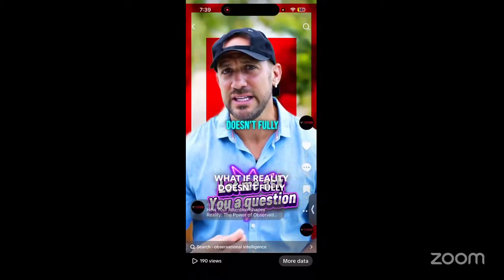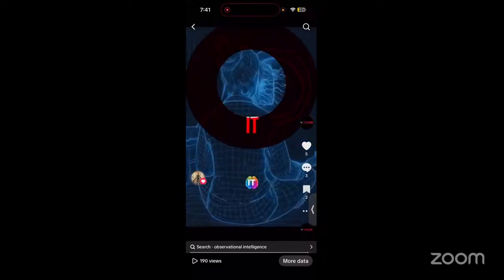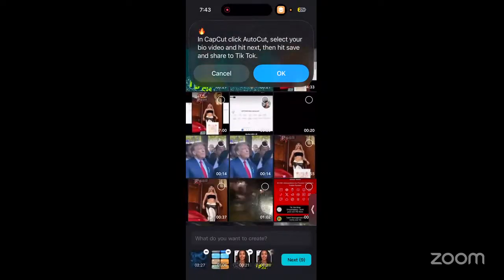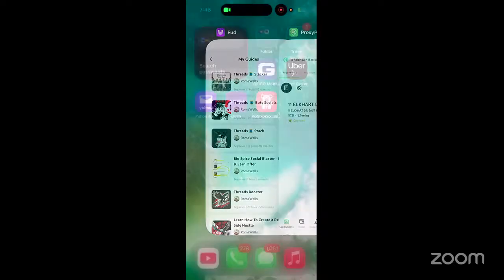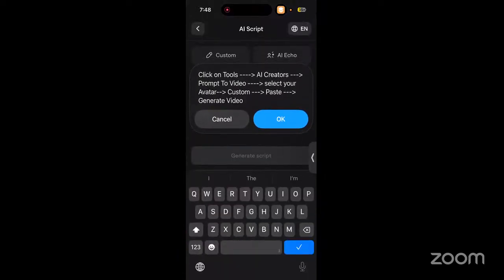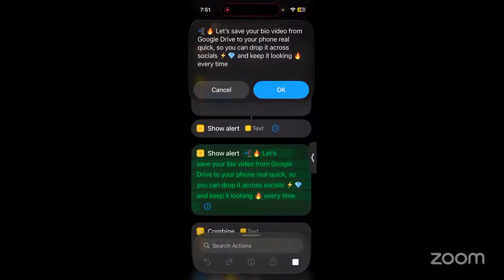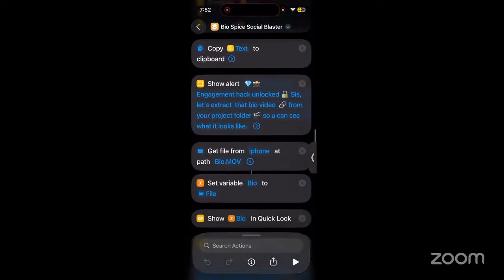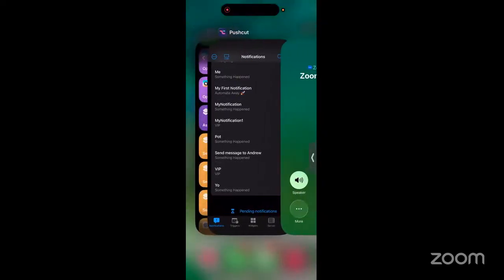Pushcut - Shortcut - Live Workshop Blaster